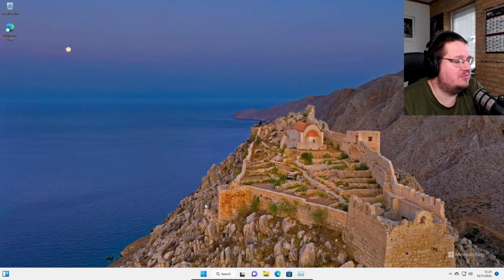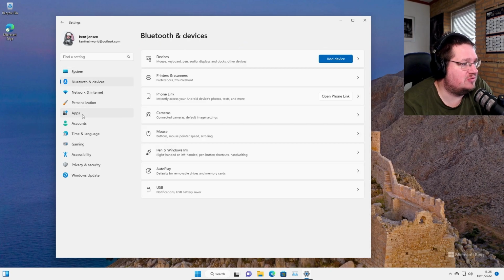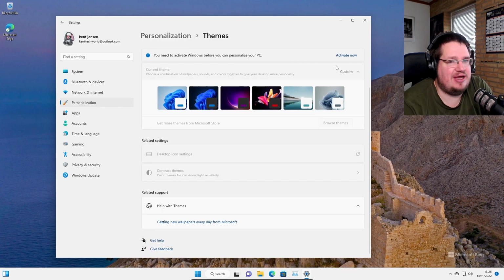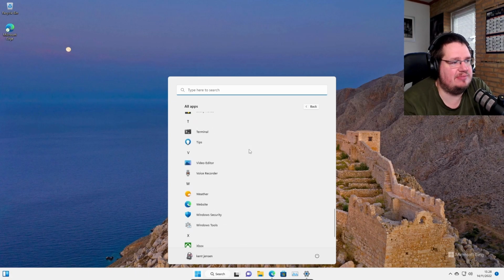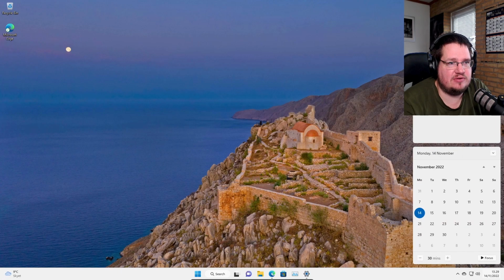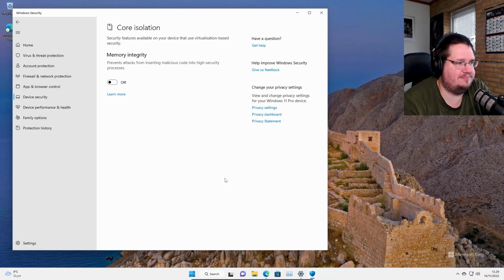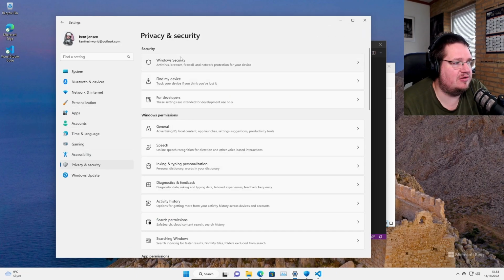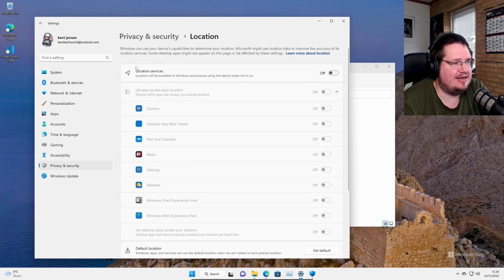The free version of WINDOWS 11 is GREAT!